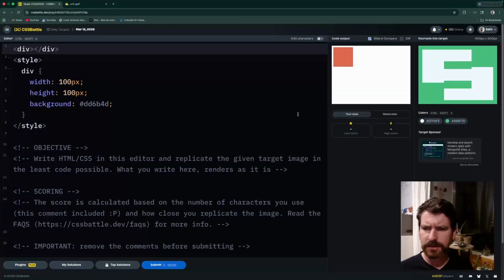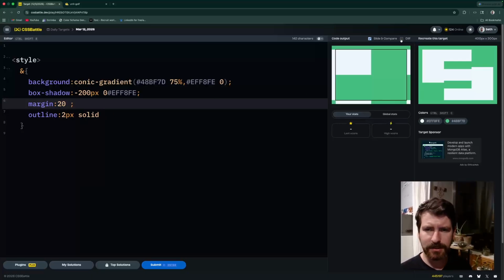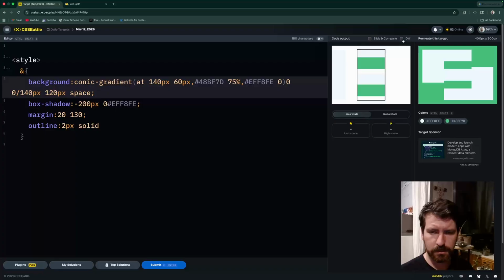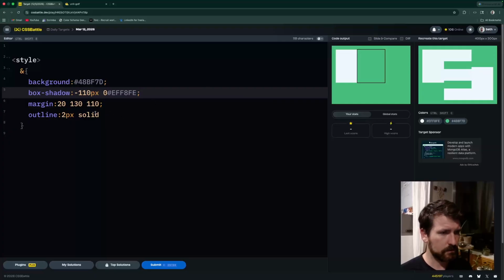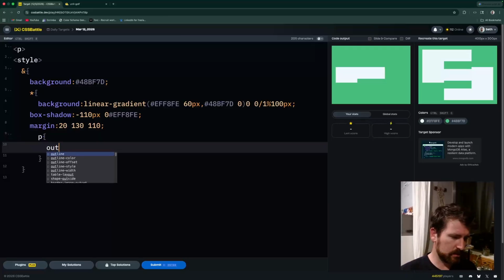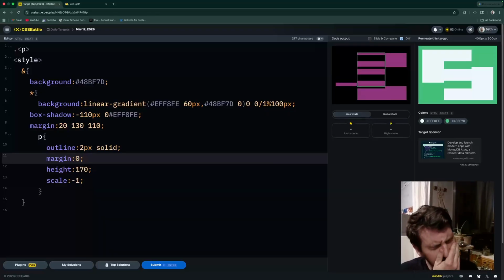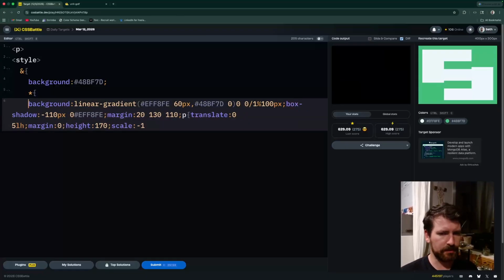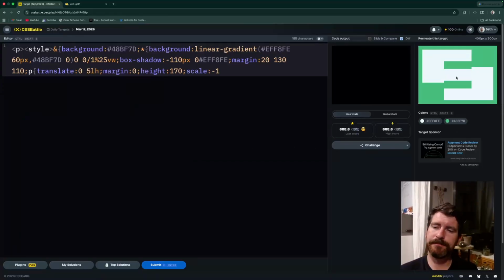CSS Battle Daily Target - Weird S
I did not do well with this one and this is not a good solution but it is done. Final character count: 185.